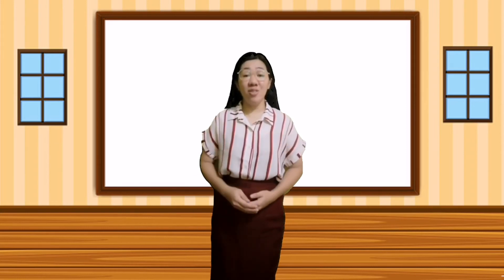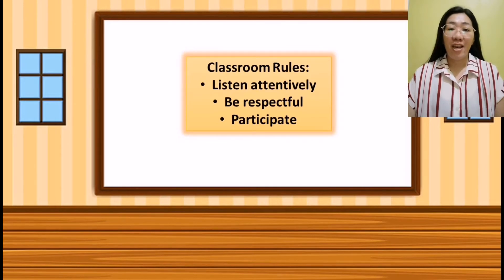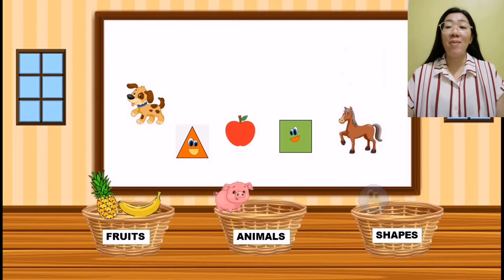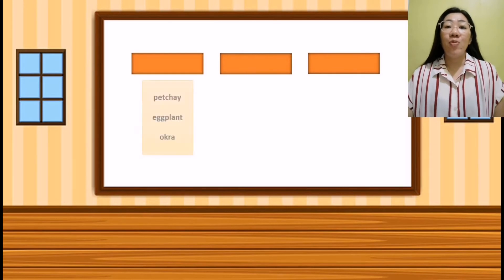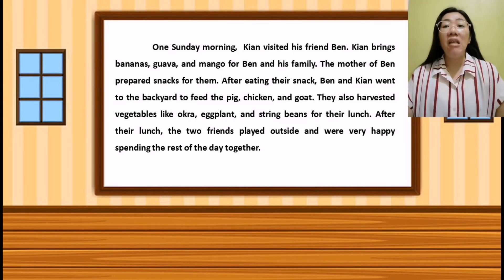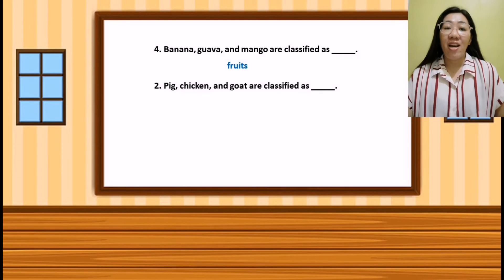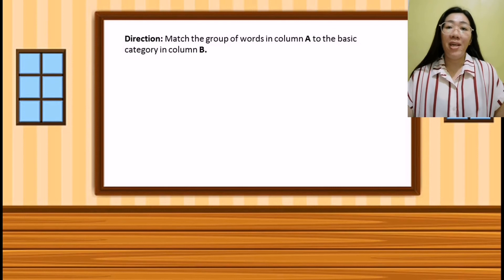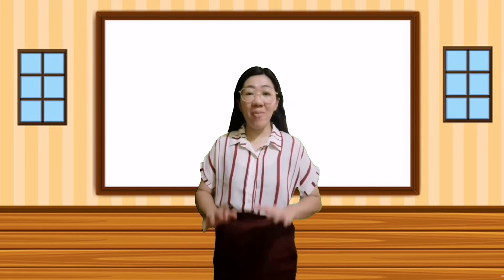English 1-Sorting and Classifying Familiar Words into Basic Categories